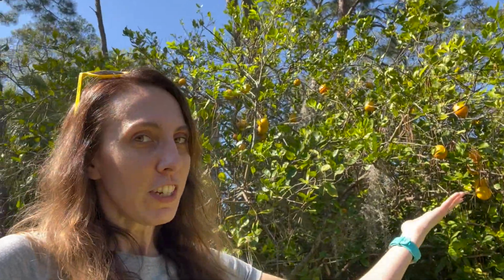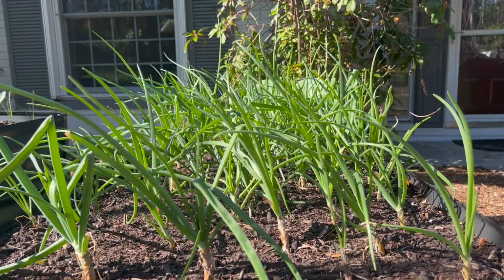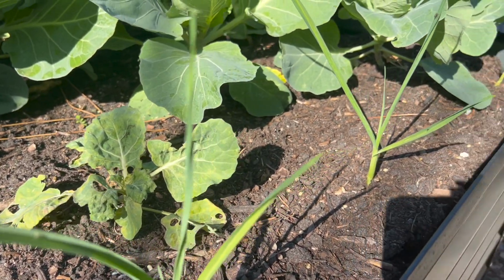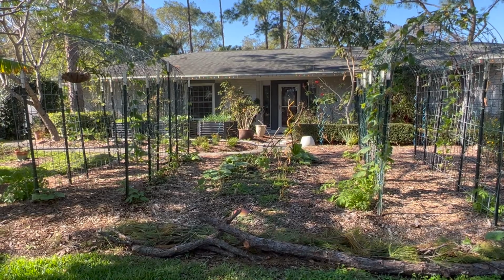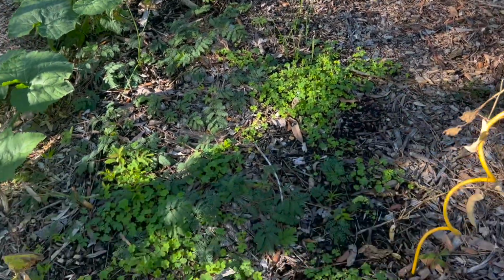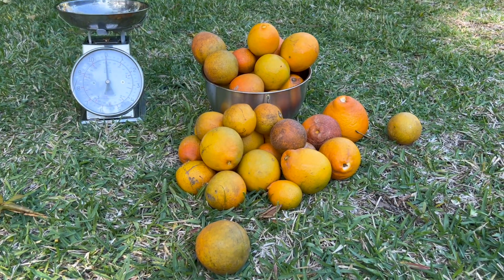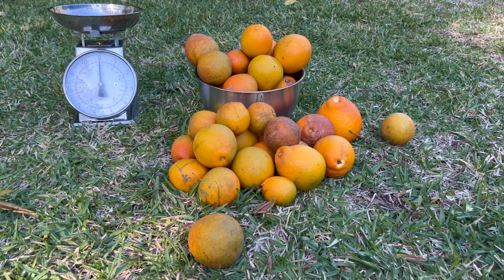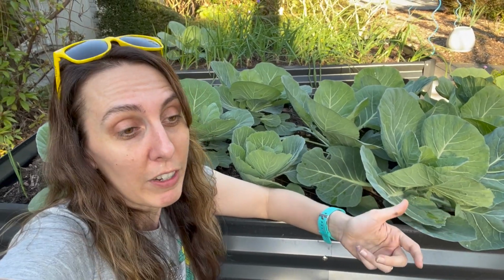HUGE February Harvest!!! Late Winter Harvest in Florida Garden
In Florida, you grow food year round! From vegetable garden to tropical plants... there is a lot to grow and harvest! Winter gardening in Florida is great time to start your Florida garden!

These are the beds I bought!
Raised Garden Bed

GARDEN TOOLS

PRUNING PLANTS
Micro Pruners

COMPOSTING
Compost Bin